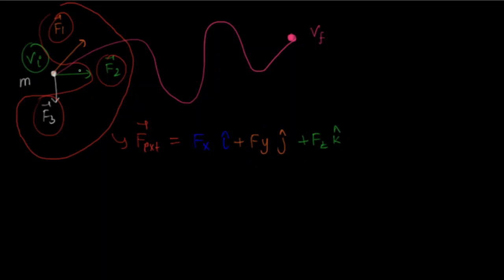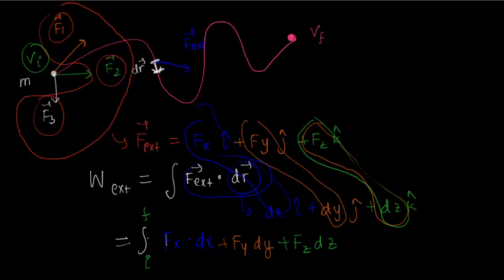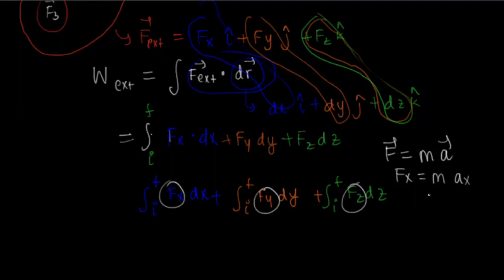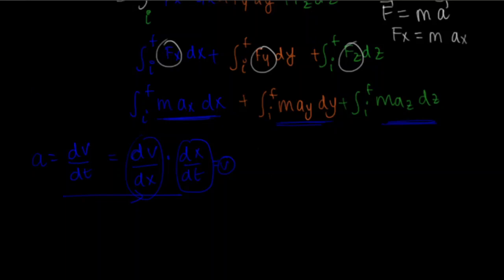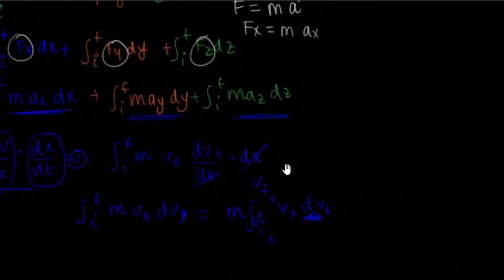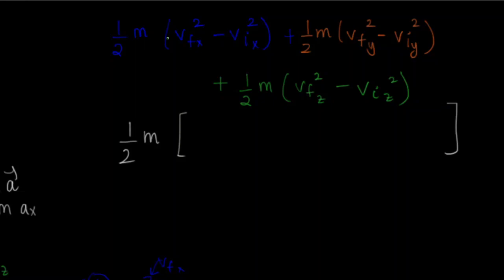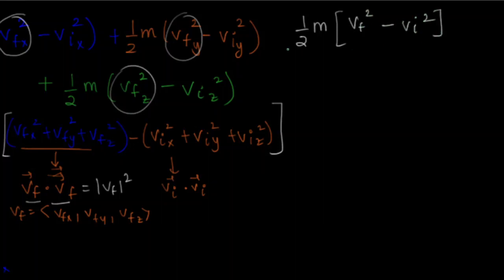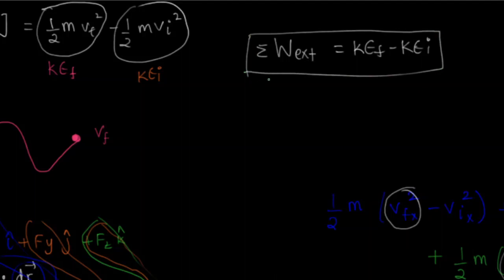Deriving Work-Kinetic Energy Theorem for a single particle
Learn how to derive work-kinetic energy theorem for a single particle in this video.